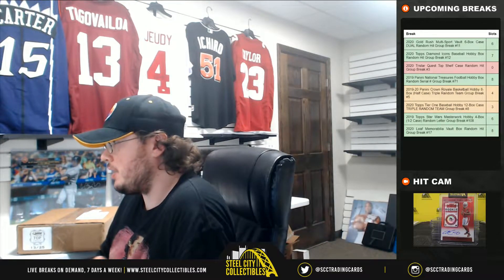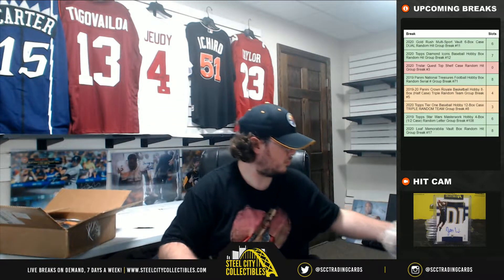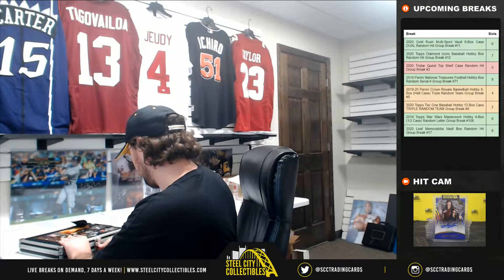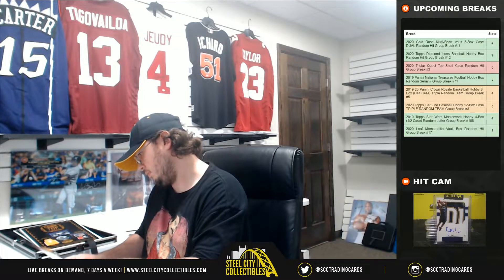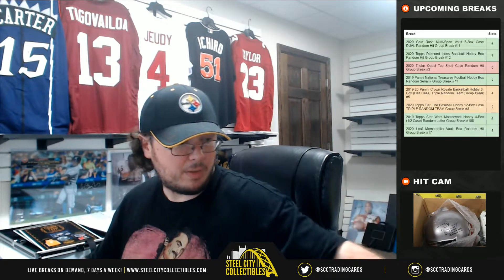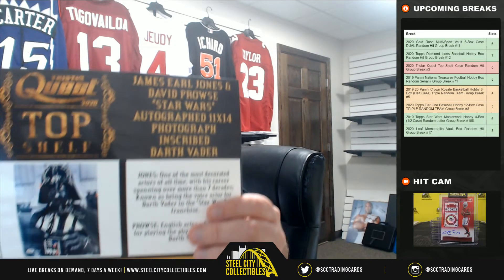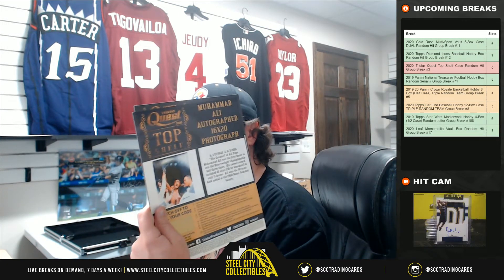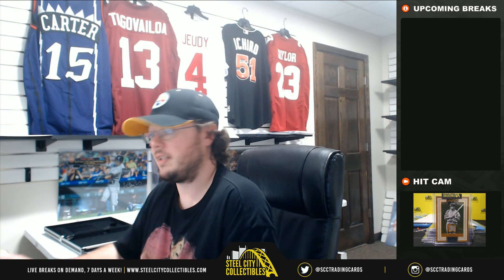2020 Tristar Quest Top Shelf Case Random Hit Group Break #3 - Mitchell Personal Break